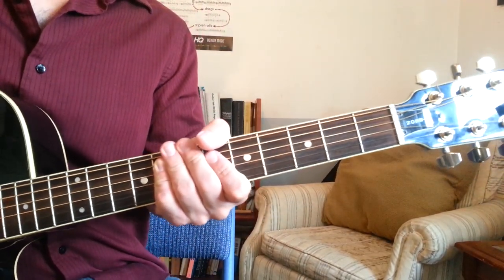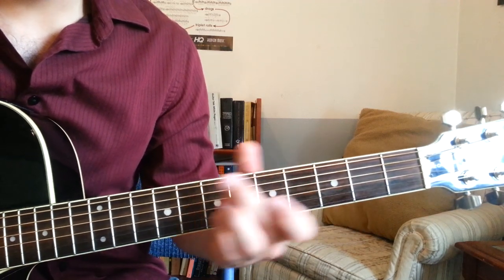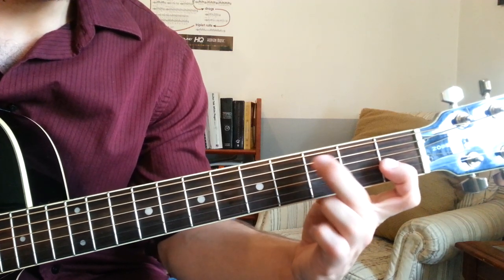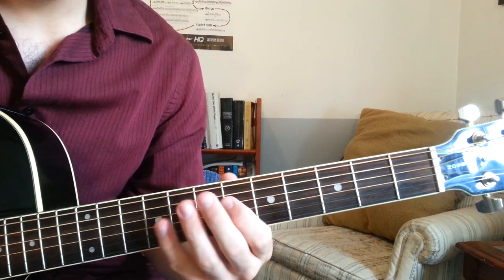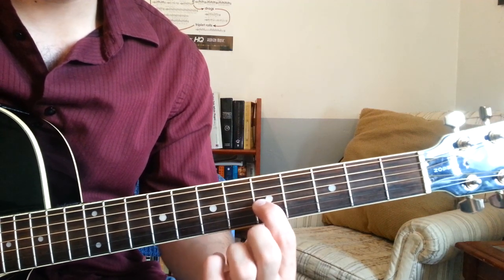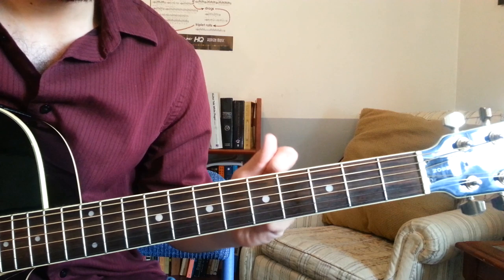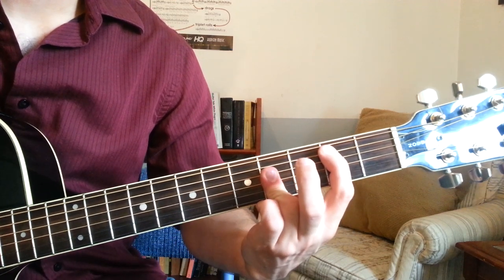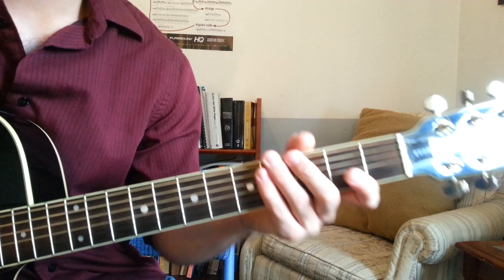Coldplay - Atlas (Guitar Chords & Lesson) by Shawn Parrotte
Learn how to play this great song on guitar!